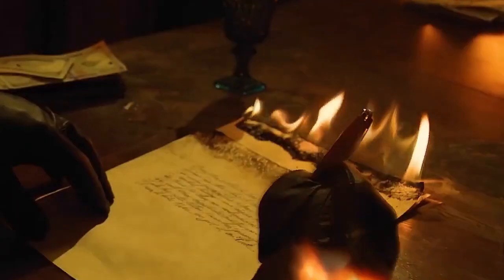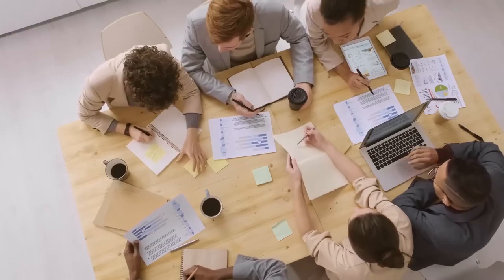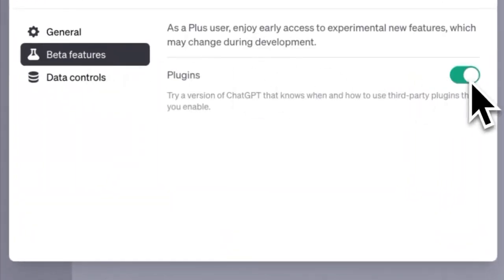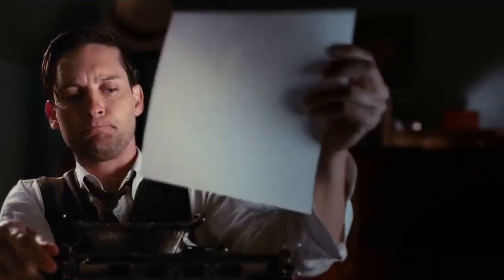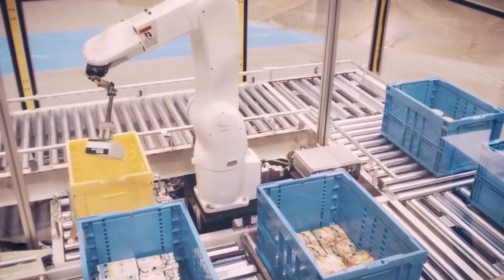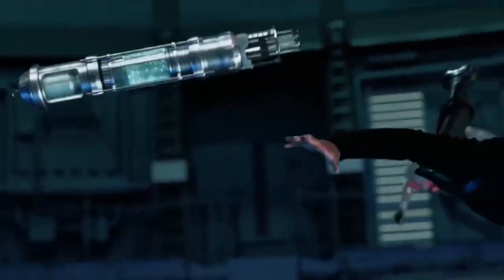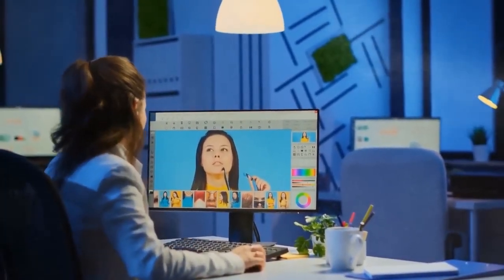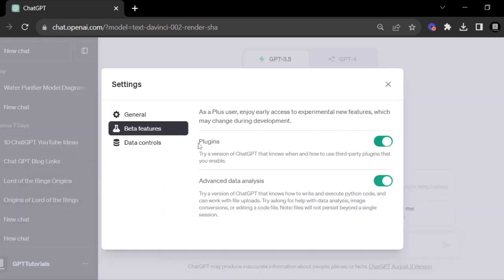Show Me Plugin A Definitive Guide to Diagram Editing in Chat GPT | AI Crunch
Drawing, editing and creating diagrams was never this easy! ChatGPT can create immaculate and accurate diagrams for you in few clicks. Want to know how?

Today, we've got an exciting topic to dive into. We'll be exploring the fascinating world of diagrams and how you can create and edit them right here in ChatGPT, all thanks to the incredible Show Me Plugin. Whether you're a student, a professional, or just someone who loves visualizing information, this is the video for you!